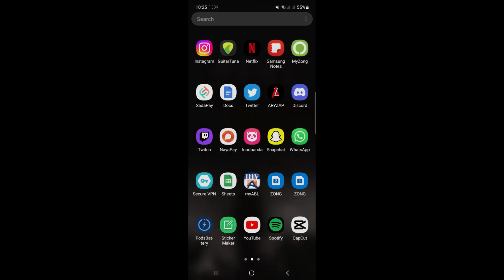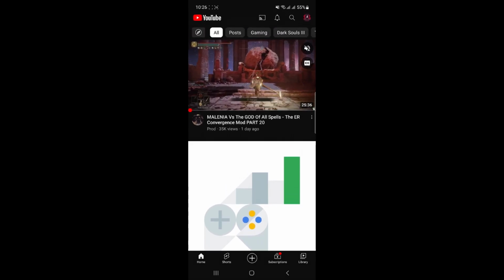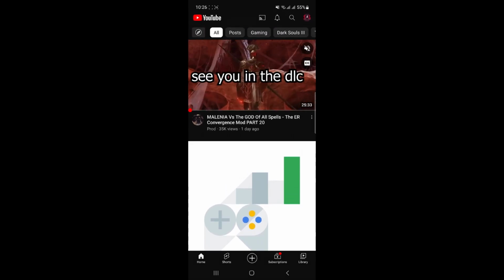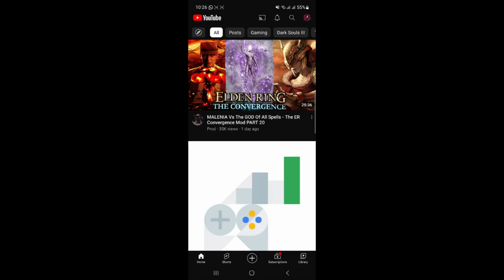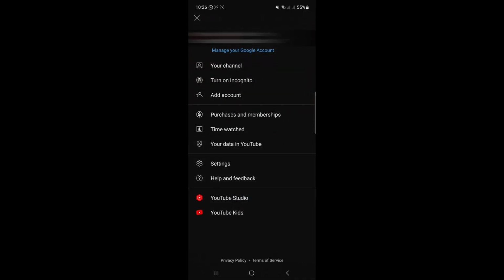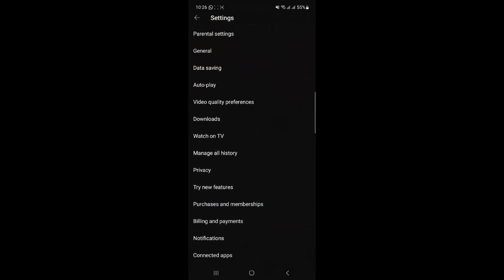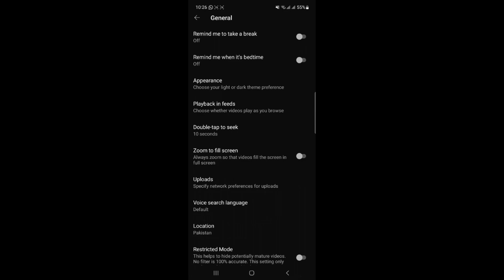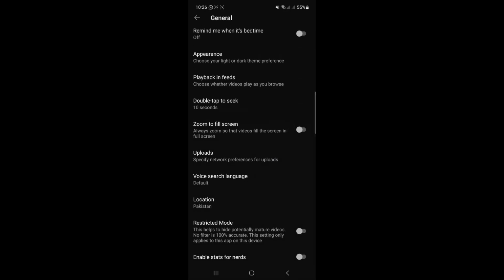How to Enable Parental Controls on Youtube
YouTube Parental control is a must if you are letting your kids use the YouTube app or YouTube website.

There are three simple steps you can mix and match to make YouTube more kids friendly and hide mature content.

Step 1: Use YouTube kids instead of the YouTube app.  If you can keep your kids on the YouTube Kids app which is designed for kids 12 and under, it is less likely to contain mature content of any kind.

Step 2: Turn on restricted mode on the YouTube app on iPhone, iPad, and Android and turn on restricted mode on YouTube.com
Make sure to lock this option, so it can't be easily changed back.

Step 3: Turn on SafeSearch for your Google account.  Google owns YouTube, so this option transfers over to YouTube and Google searches.